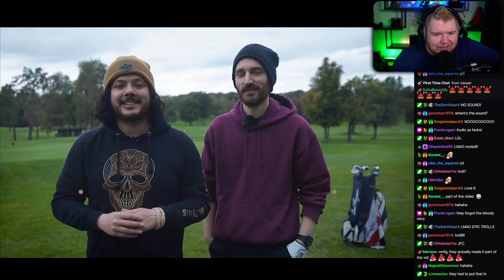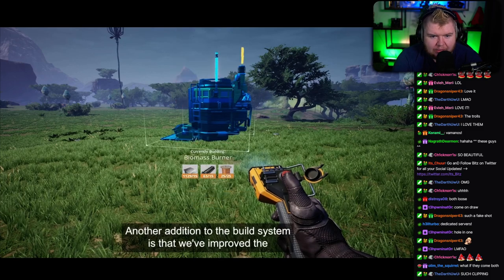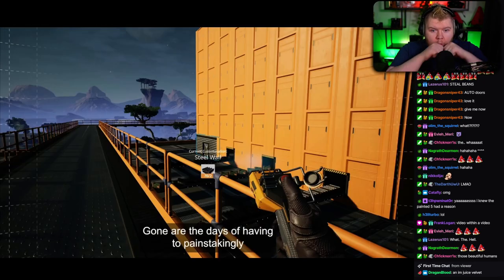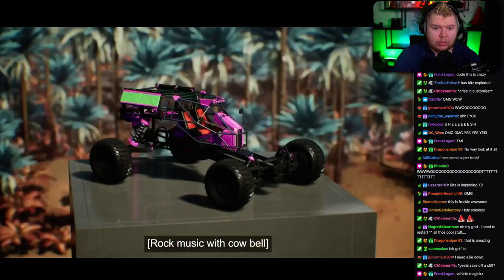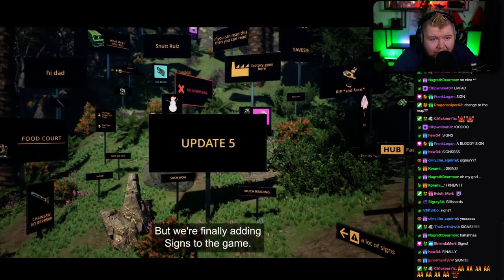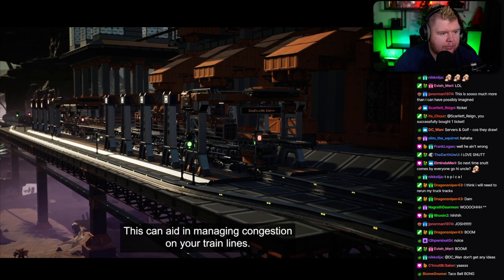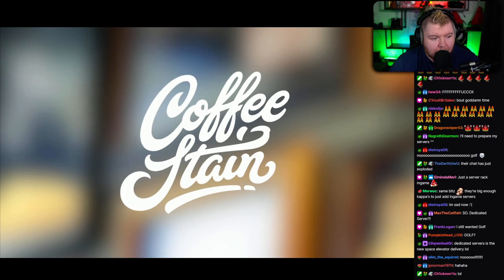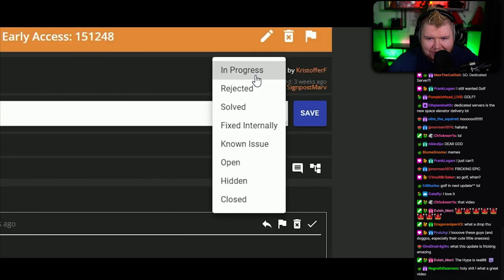SATISFACTORY UPDATE 5 - Reaction! (Chat Reaction)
SATISFACTORY UPDATE 5 - Reaction!
Here is my Satisfactory Update 5 Reaction.. With Chat reaction